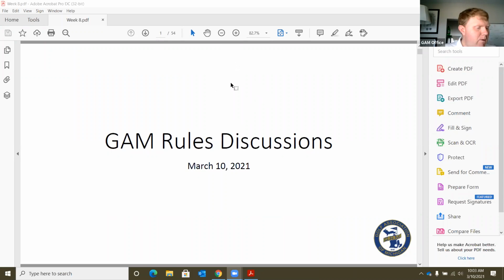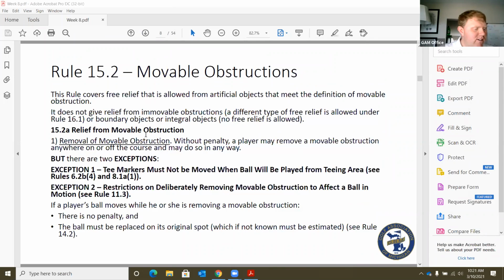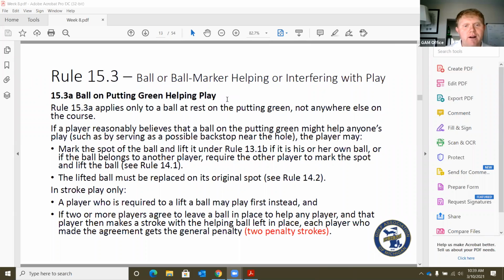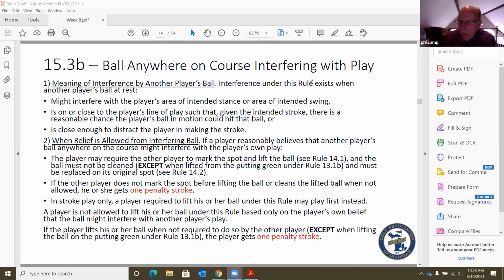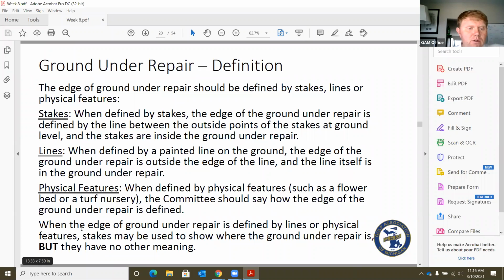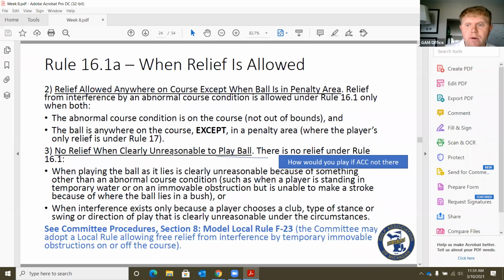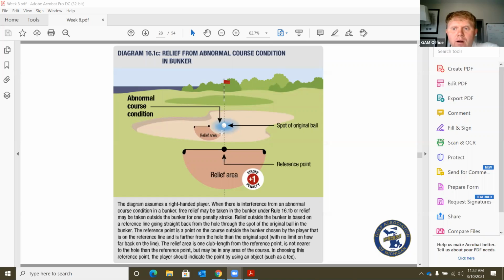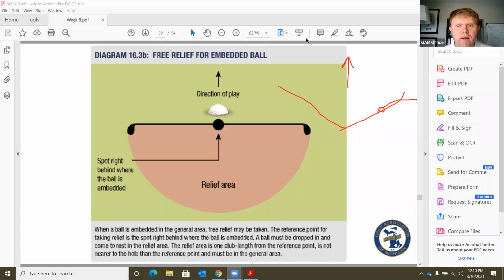GAM Rules Discussion - Week 8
In this week's GAM Rules Discussion we cover Rule 15 (Relief from Loose Impediments and Movable Obstructions - Including Ball or Ball-Marker Helping or Interfering with Play) and Rule 16 (Relief from Abnormal Course Conditions - Including Immovable Obstructions, Dangerous Animal Condition , Embedded Ball).